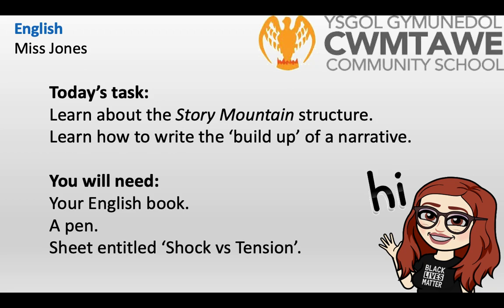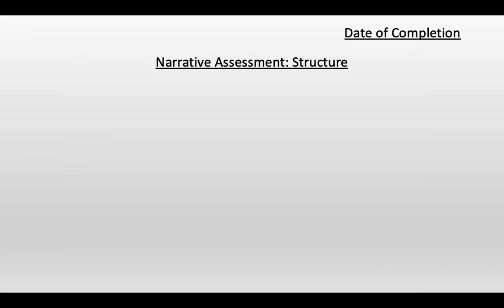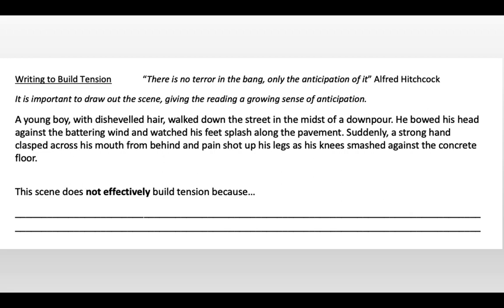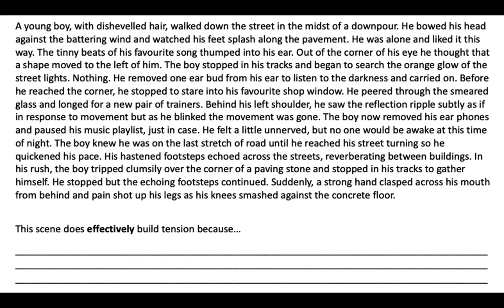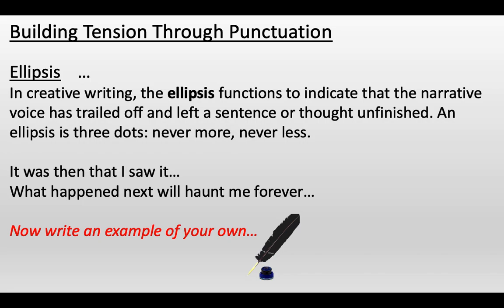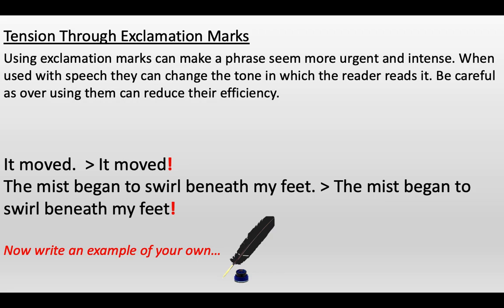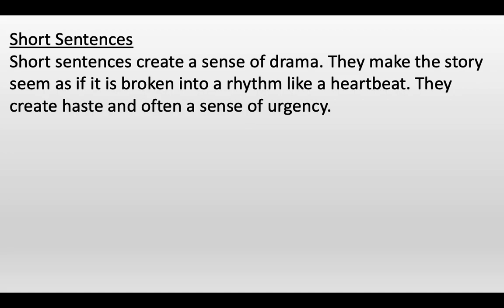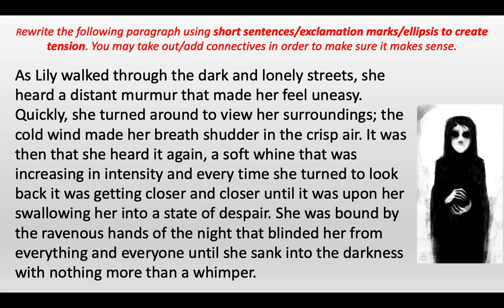Narrative Writing - Building Tension Part 1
Introduction to building tension within a narrative.